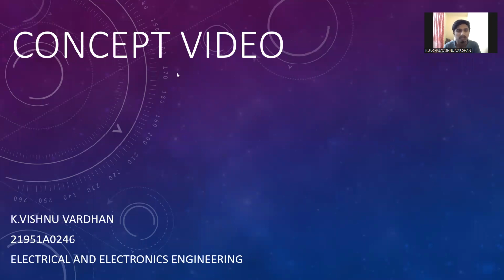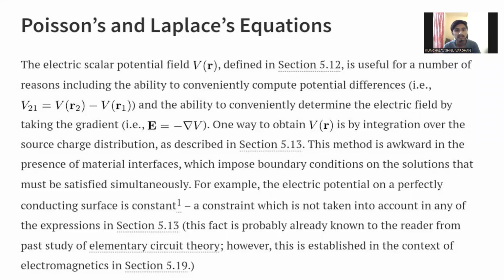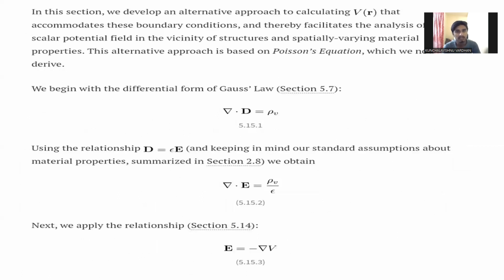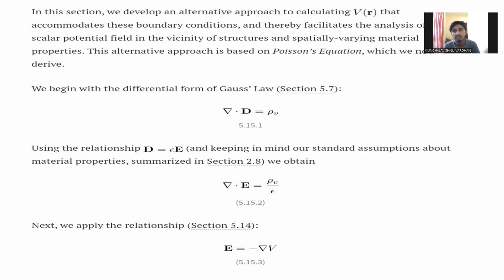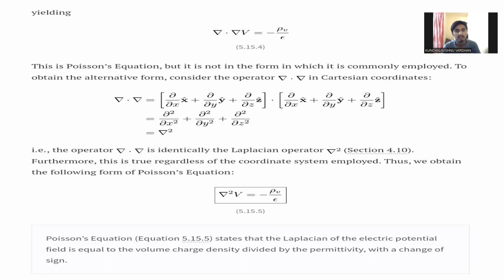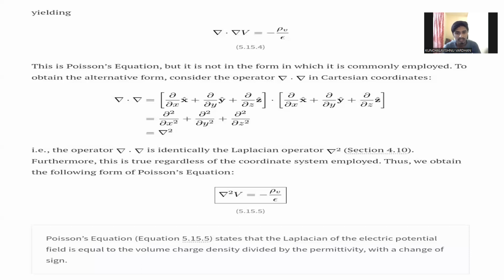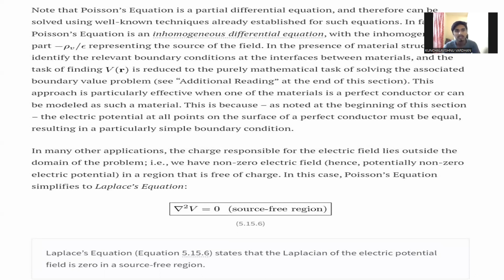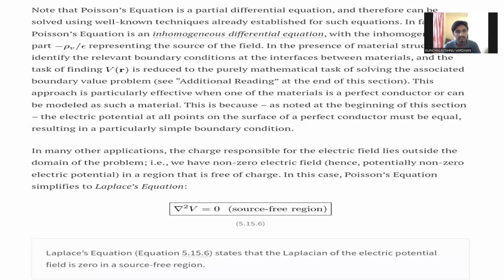concept video emf